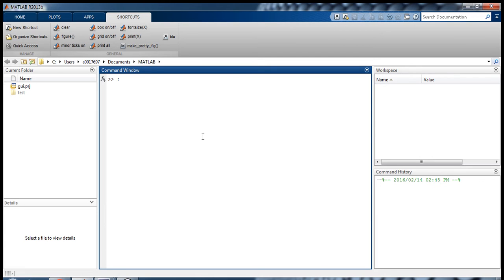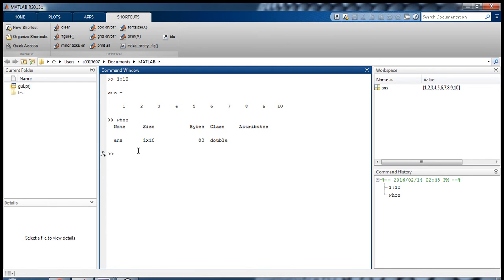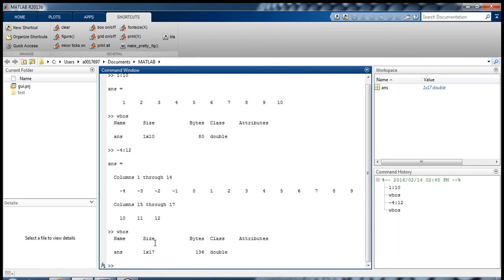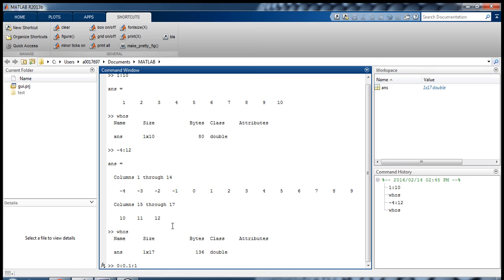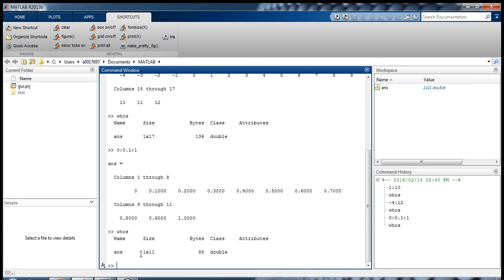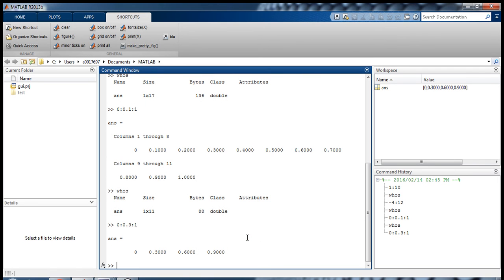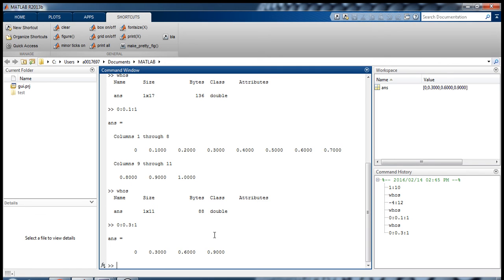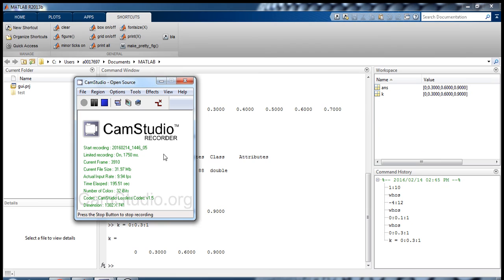4 9 Creating arrays with the colon operator